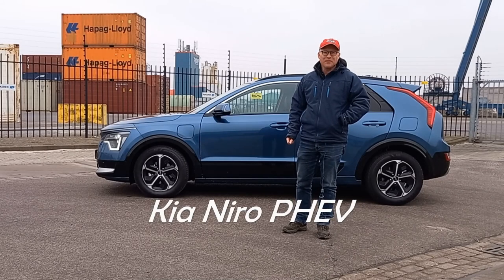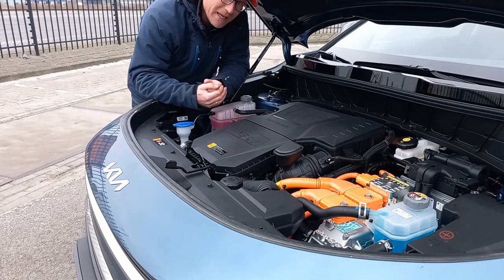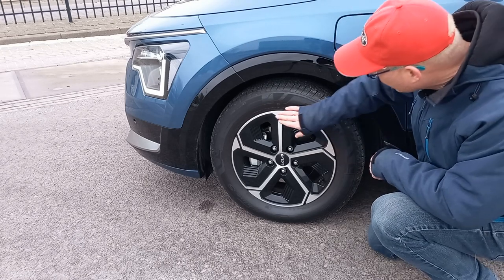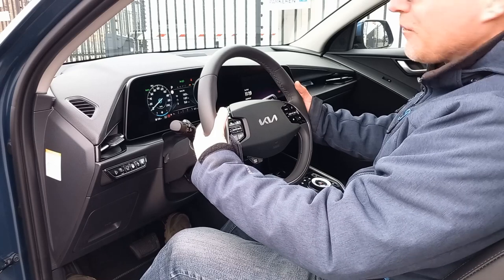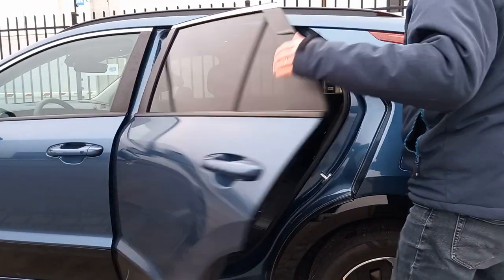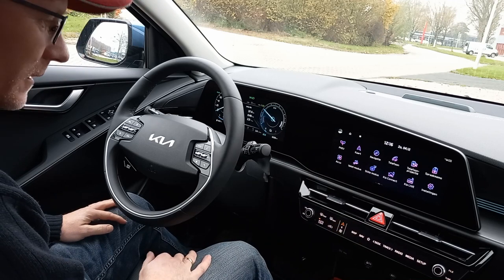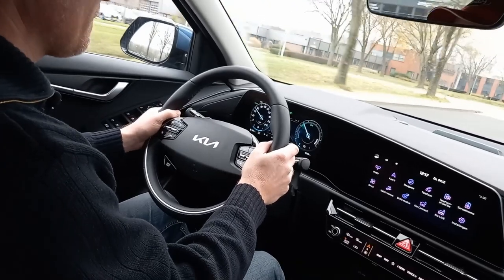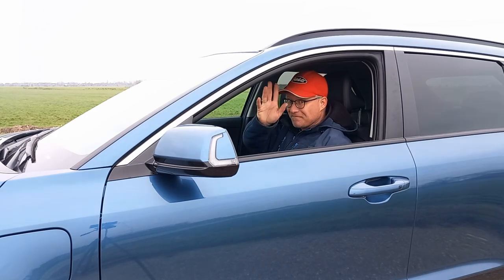Kia Niro PHEV - Real life car review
Allrighty folks, since I won't be working much on Project LS 400 the next few weeks, I decided to give this a try: a car review video. I've been writing tests for over 15 years now and never thought about doing a video. So bare with me, I'm kinda new to this. Anyway, in this video I review the new Kia Niro PHEV, the successor of the best selling car in The Netherlands (a.k.a. Holland). What's it like to live with, what's the fuel economy and do PHEV's actually work (spoiler alert: they do, depending on where you live). (Weblinks down below) PLEASE NOTE: In the video I say it's a turbocharged engine, it's not. The ICE is the 1.6 GDI which is normally aspirated. Thanks to my eagle-eyed viewers for pointing this out!

0:15 Intro
0:47 A look at the exterior - Front
1:55 Under the hood
2:57 CVVD explained
4:44 Hey, what's going on with the C-Pillar?
6:08 Aero wheels
7:49 Interior impressions
9:00 Dual mode steering wheel paddles
9:53 Life in the rear seats
11:30 The drive
14:30 Highway Drive Assist (HDA)
16:44 Audio and interior tech
18:40 Do PHEV's work?
19:40 Fuel economy is great
20:23 Outro